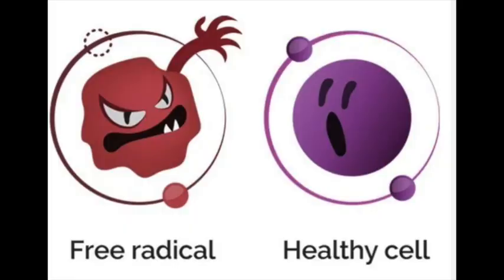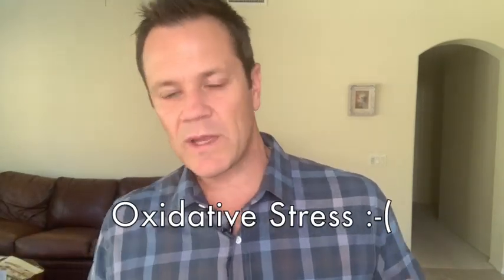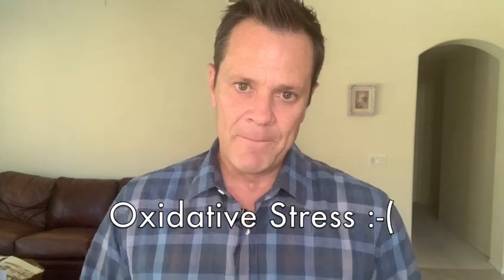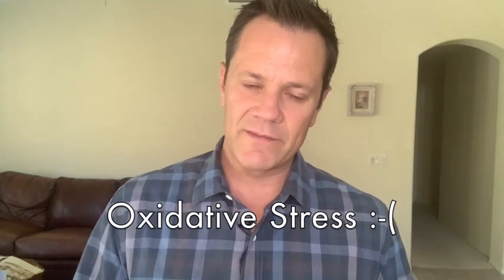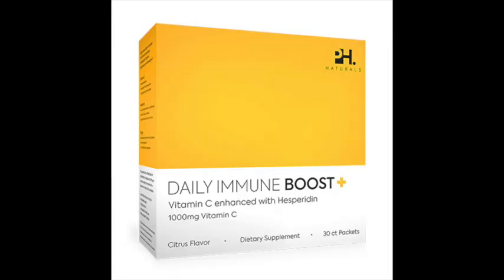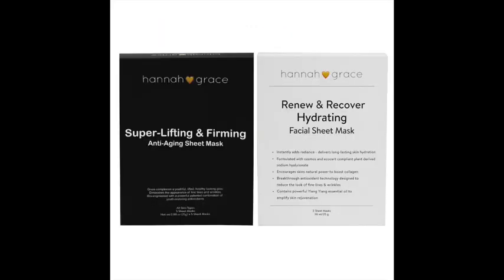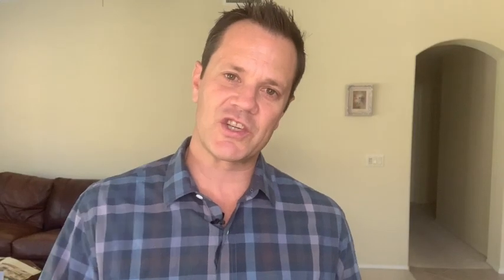What are antioxidants and free radicals? Are antioxidants good for you?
BEST ANTI-AGER WOMAN'S HEALTH MAGAZINE 2020!!!

★ 2021 AMAZON ★

Anti-Aging Pillowcase by Meili & Grace
Silk Revitalizing Washcloth for face
Super-Lifting and Firming Anti-Aging Sheet Mask
Renew & Recover Hydrating Sheet Mask
Brighten & Tighten Sheet Mask Combo

What is antioxidants? Antioxidants are molecules with an extra electron in it's out shell that it is willing to donate to stable out inflammation. This is extremely important in the prevention of healing and recovery, and preventing aging and cancer.

★ AVAILABLE ON NOW 2020 ★

What antioxidants are the best, and why are they good for you?

There is so much talk about antioxidants these days.  We are here to give you a simple explanation to help you understand their basic function, what are the best antioxidant and how are antioxidants helpful.

The best antioxidants come in the form of an antioxidant stack. That means a combination of antioxidants that work together. The hard part is, it takes a lot of time and resources to test these antioxidants. Our scientists, Ph.D's, and formulators have put years into antioxidant research in order to produce some of the best stacks in the world and you can find those at the link below.

An antioxidant is nothing more than a reducing agent. A reducing agent is a rather generous fellow. He or she ( when we get to the molecular stage there is no difference) is willing to donate an electron. That is: there is an extra electron in its outer shell and the antioxidant is pleased  to give this electron up in the name of stability.  On the flip side of the equation is the oxidant or free radical. The oxidant is like an angry hornet looking for trouble. The oxidant is pushing for an electron ( to complete its outer shell). He/she will grab the electron anyplace it can find one; be it a cell membrane, DNA, or collagen. This can be very damaging since the molecule which the oxidant grabs the electron from is now missing an electron itself and hungrily looks for an electron to fills its outer shell. This is what is called oxidative stress. This may lead to aging, inflammation and cancer. The antioxidant comes in and donates its electron. The situation is now stable.  We have our own antioxidants plugged into our system. However, certain stressors such as the sun, smoke, chemicals can overwhelm our antioxidant system. That is where Daily Immune Boost+ can help, it's a super boost of antioxidant foods in one daily packet.

Hesperidin: The flavonoid in Daily Immune Boost+ with its most potent form and highest concentration found in the peel of the Young Ponkan Fruit, has many potential benefits in the department of antioxidant foods and supplements. They include inhibiting the infection of bacteria and virus, lowering blood pressure, weight loss, and preventing and helping with diabetes and its complications.

Daily Immune Boost+ is a unique supplement that is redefining what’s possible in daily preventative cell damage. At PH Naturals, we are a team of bio experts, developing a new principle of cutting edge science-backed supplements. Our team of Ph.D researchers, doctors, bioscientists and formulators are accelerating biotechnology development, immunity research and originating solutions to maintain a defense against flu and viruses.

Sadly, the vast majority of immune supplements and antioxidant drinks sold on the market today are cheap, sugar filled rubbish that's been flash produced. Despite what the label says, It's far from pure or science backed - made up of synthetic fillers and chemicals.

The PH Naturals Team

PS. If you enjoyed this video, we'd really appreciate it if you could click the 'Like' button above.